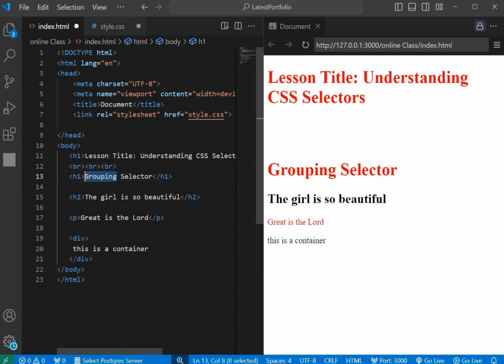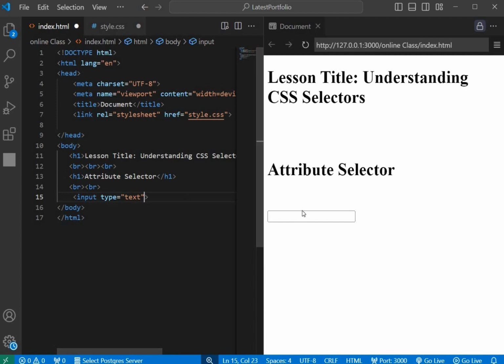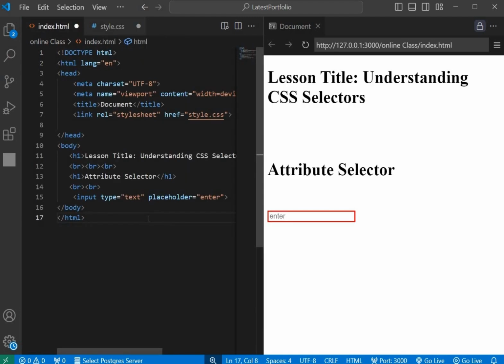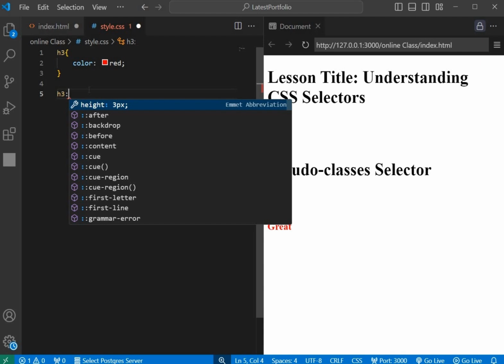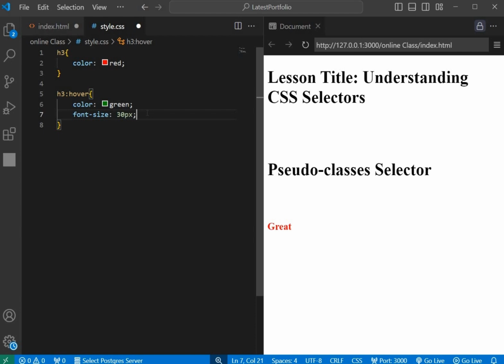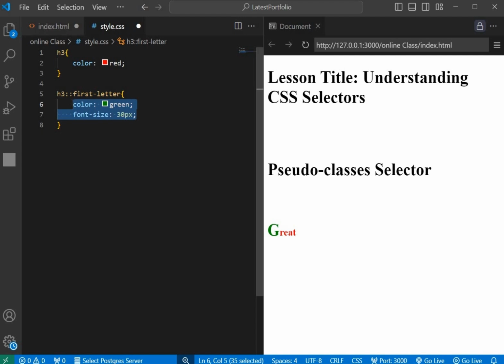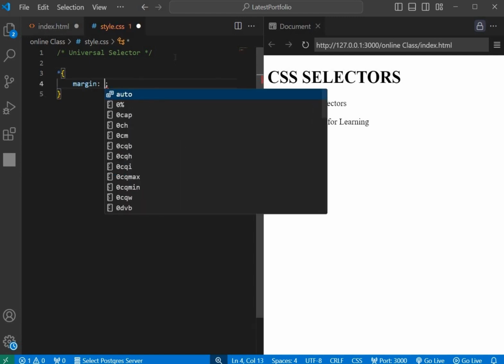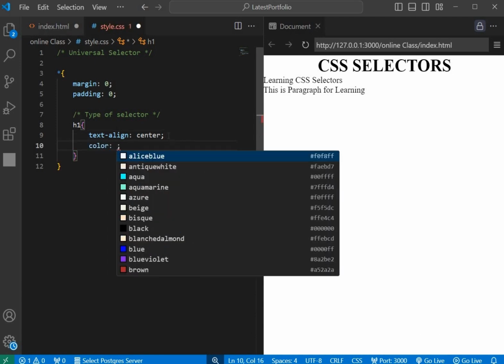4 CSS SELECTOR 2